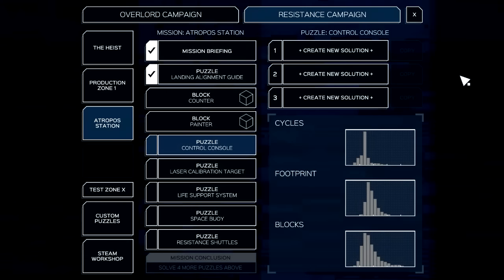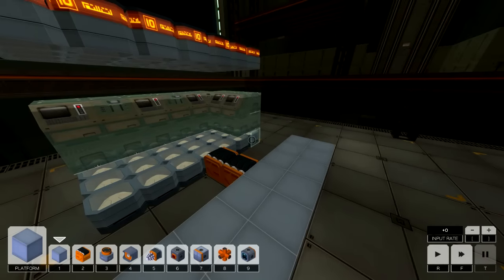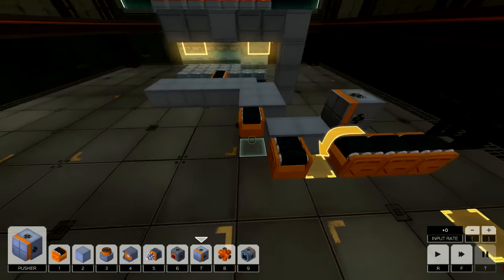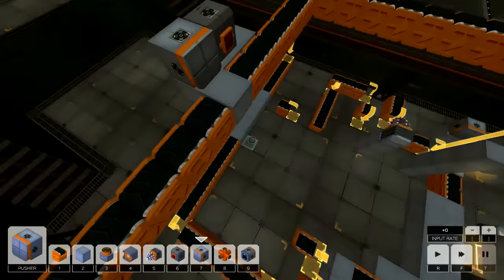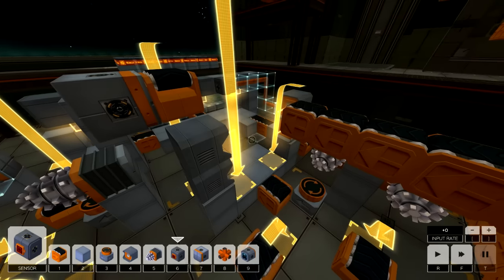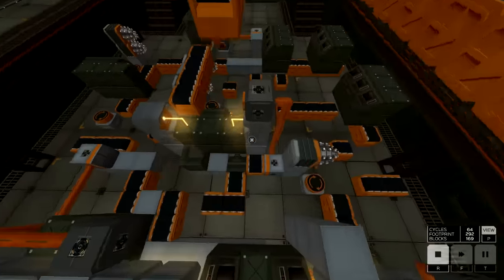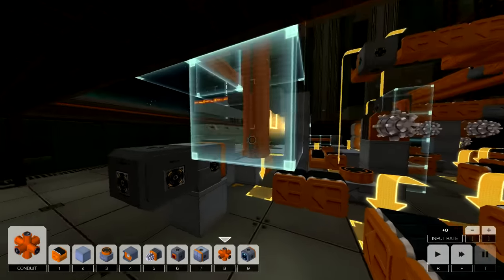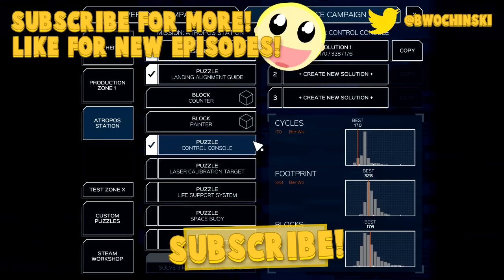Infinifactory 30 - Control Console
Infinifactory is a sandbox puzzle game by Zachtronics, the creators of SpaceChem and Infiniminer. Build factories that assemble products for your alien overlords, and try not to die in the process. As a big fan of the Zachtronics type games, Ben jumps in with enthusiasm to build some awesome factories!